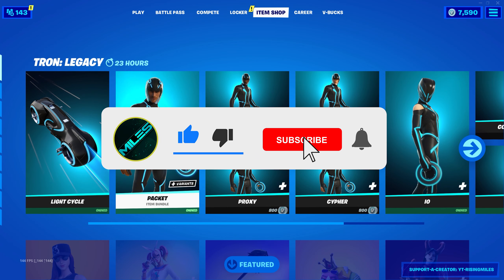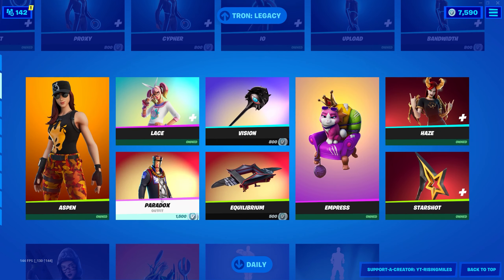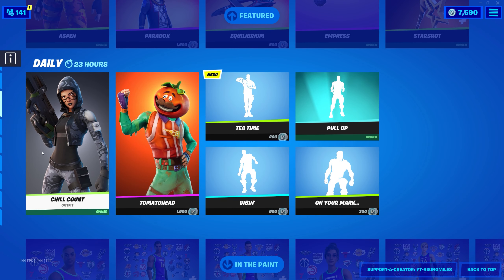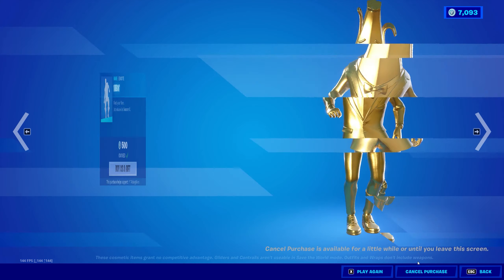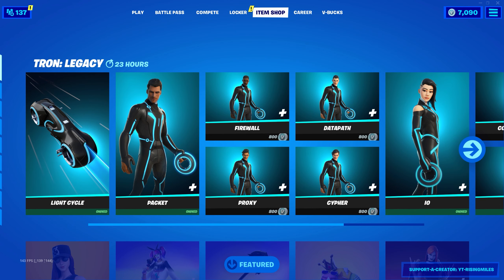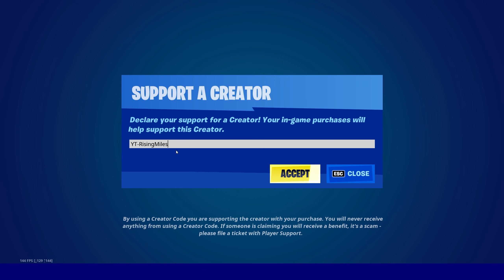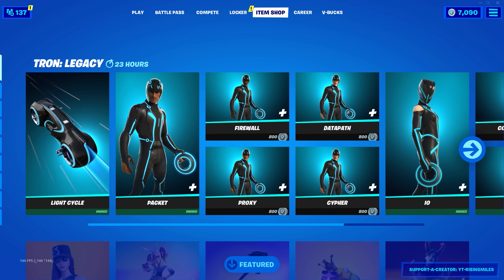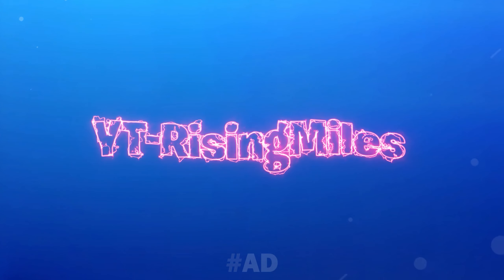VIBIN' EMOTE IS BACK AFTER 550 DAYS! NEW TEA TIME EMOTE! (TRON LEGACY FORTNITE ITEM SHOP)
By donating, you understand that all donations are non-refundable, and are not in exchange for any goods or services. Thank you!